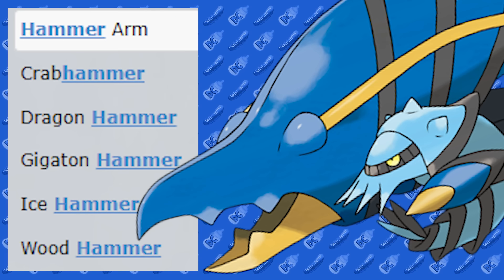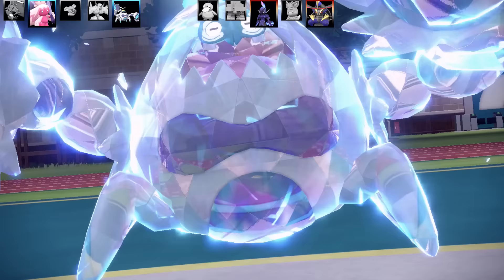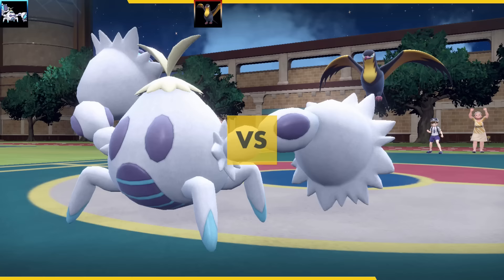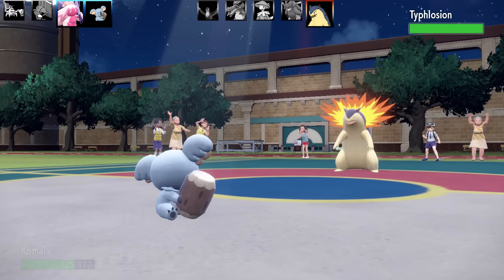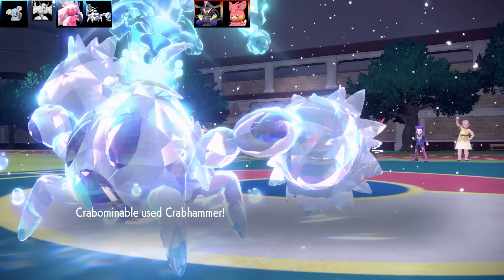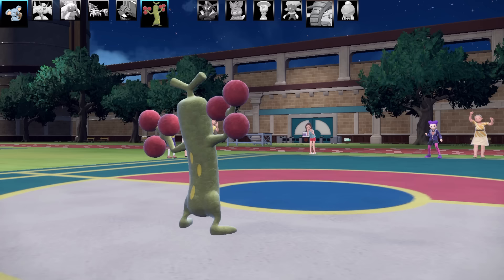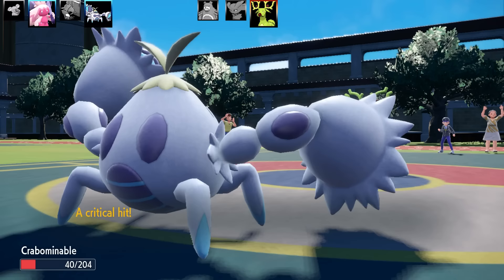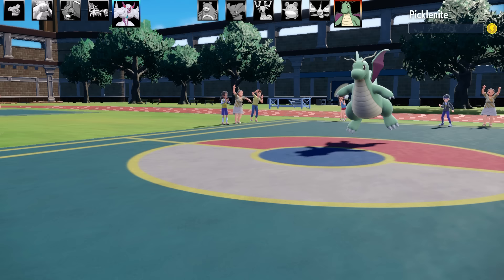FULL HAMMER POKEMON MOVES TEAM! Gigaton Hammer, Hammer Arm, Ice Hammer, Wood Hammer, Crabhammer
All Hammer Pokemon moves In Scarlet and Violet! Rip Dragon Hammer
Gigaton Hammer, Hammer Arm, Ice Hammer, Wood Hammer, Crabhammer